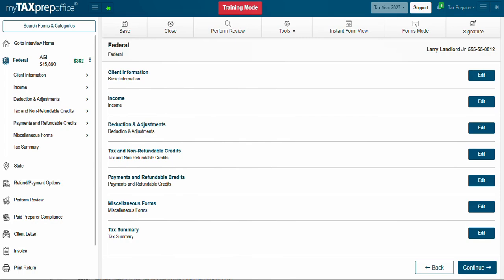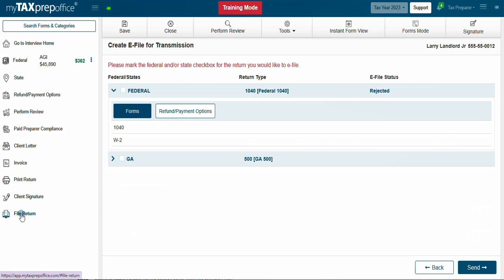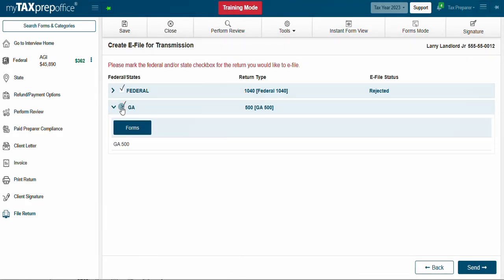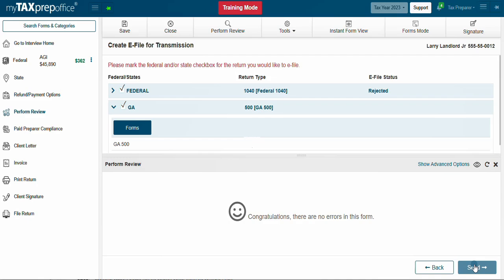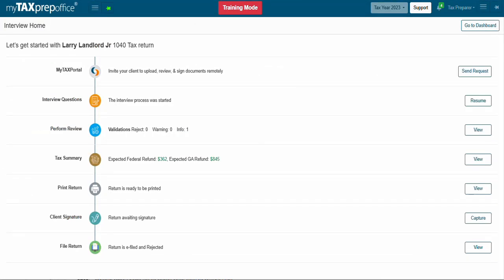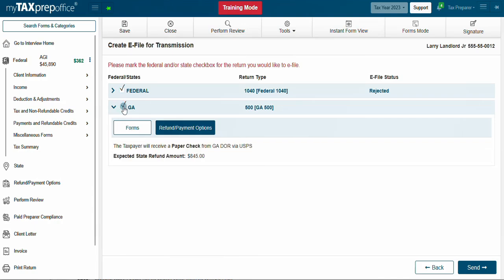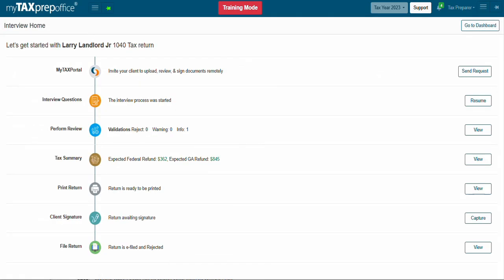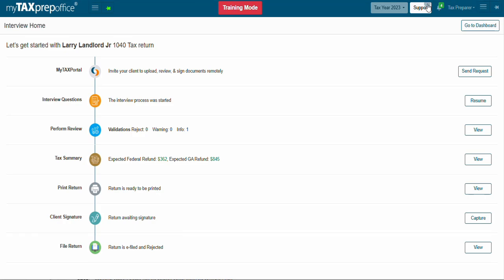How to E-File a return in MyTAXPrepOffice Interview Mode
Learn how to E-File a return in MyTAXPrepOffice Interview Mode. For additional support, please visit the Solution Center within the software. Find the answers to thousands of commonly asked questions quickly and easily! Simply click the Support button at the top of your screen, type in your question, and hit the search icon.